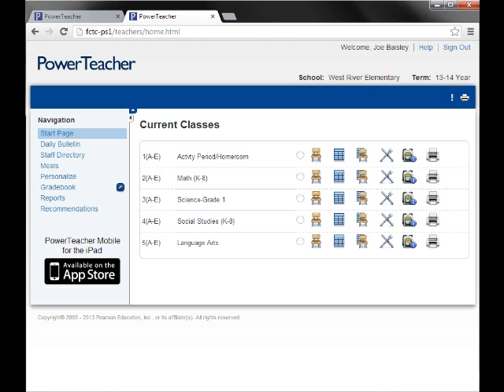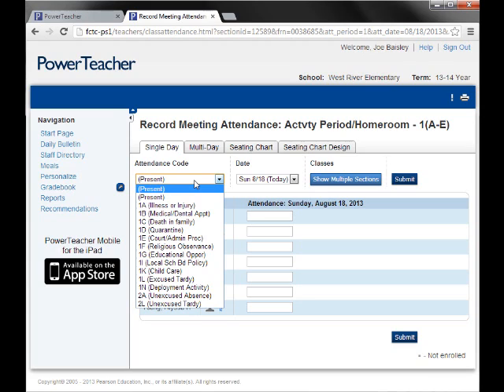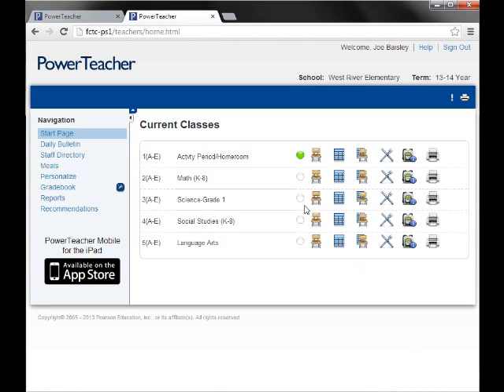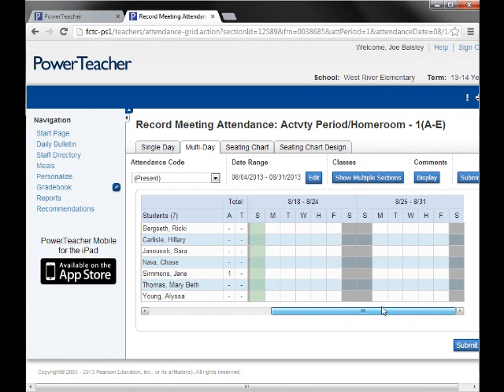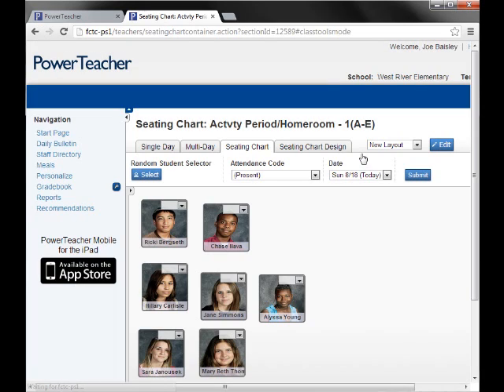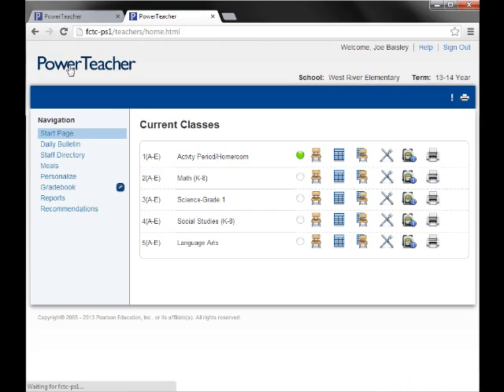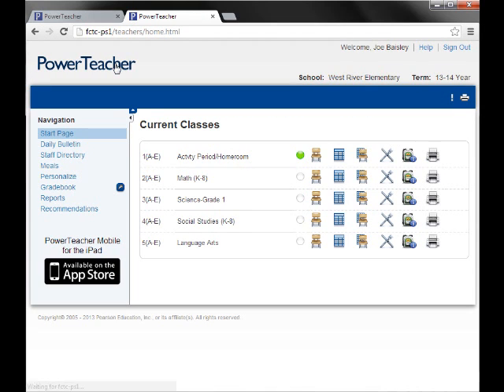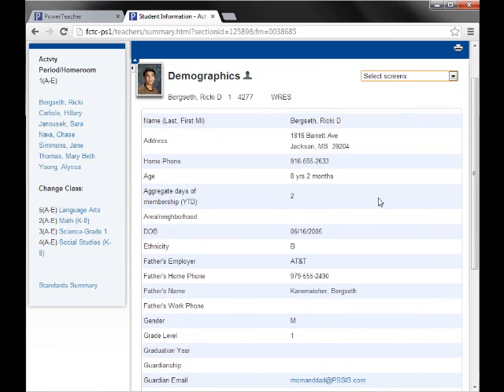Attendance Training 2013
Home Base Attendance Training for FCS Teachers